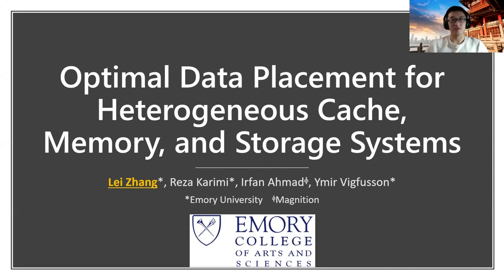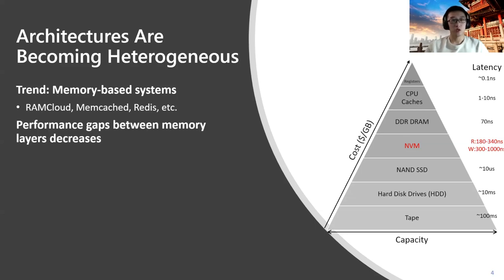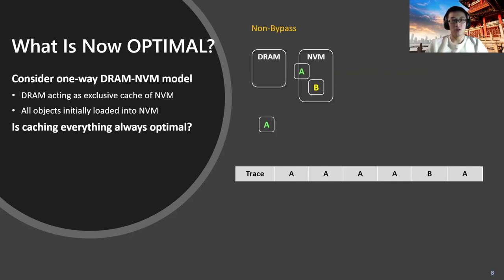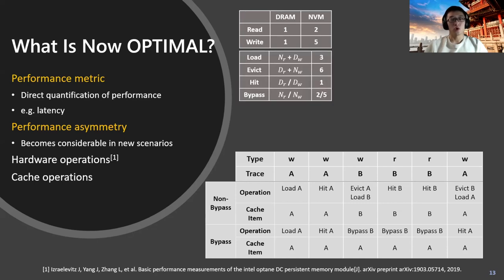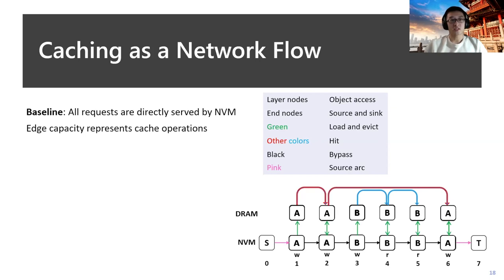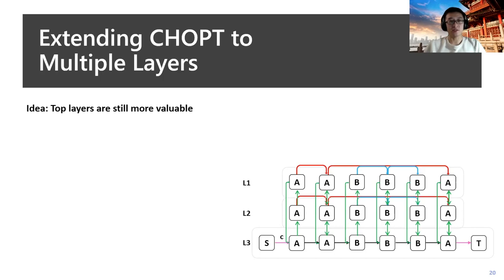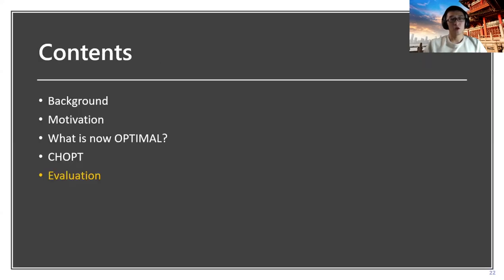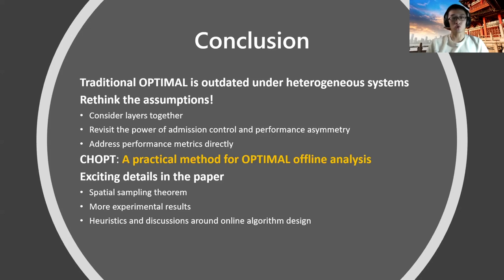Optimal Data Placement for Heterogeneous Cache, Memory, and Storage Systems